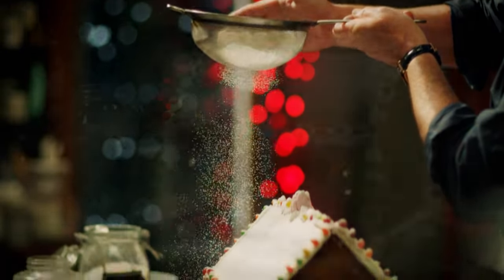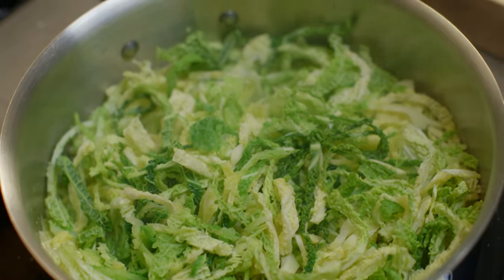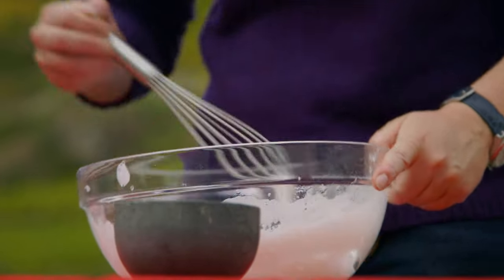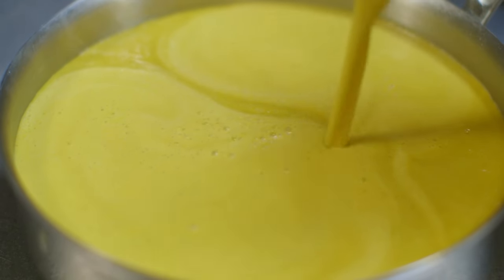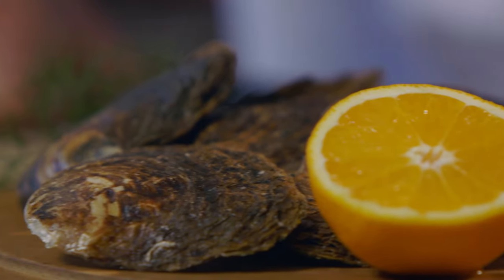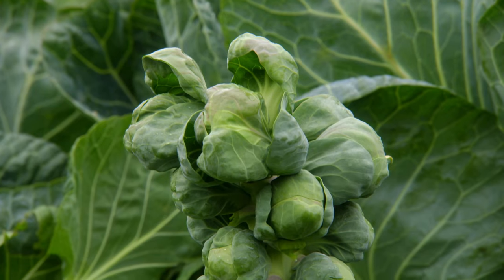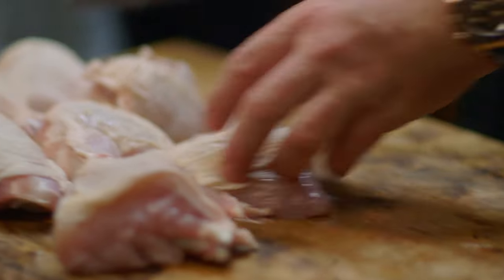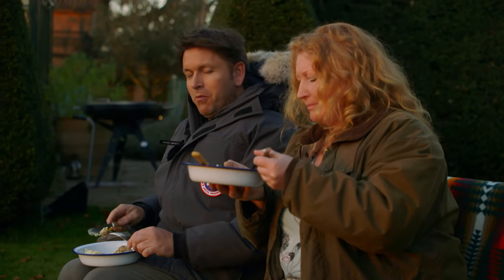Christmas Culinary Delights with James - James Martin Christmas Comforts - Cooking Show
James Martin Christmas Comforts - S01 E05

Step into James Martin's Christmas kitchen, where the heart of the home becomes a festive haven. In this episode, James rustles up seasonal magic with a hearty winter soup, a twist on the classic roast dinner with cranberry-infused duck, and a decadent Mont Blanc dessert. Join the culinary celebration and learn the secrets behind these comforting and flavorful Christmas dishes that make the holiday season truly special.

Join TV chef James Martin in the heart of his Hampshire kitchen for a festive celebration in James Martin Christmas Comforts. Packed with seasonal charm, each episode features celebrity guests and James demonstrating how to get ahead for Christmas. With clever tips and stress-saving tricks, he guides viewers through impressive puddings, Christmas Eve suppers, and magnificent mains. From classic favourites to new ideas, James Martin presents a comforting collection of festive recipes that satisfy Christmas cravings. Let James make your holiday cooking easy and enjoyable, from Christmas delights all the way through to the New Year!

Welcome to Banijay Home & Garden, your go-to destination for all things DIY, gardening, and landscaping. ����

Banijay Home & Garden features the best shows on home renovation, gardening tips, and stunning landscaping projects. Explore our collection of full episodes from popular series like Location, Location, Location, Extreme Makeover Home Edition, and Portrait Artist of the Year. Join us on this exciting journey of transforming houses into dream homes and creating beautiful outdoor spaces.